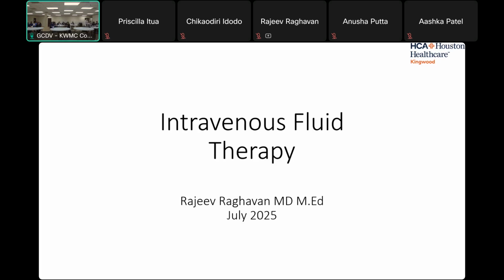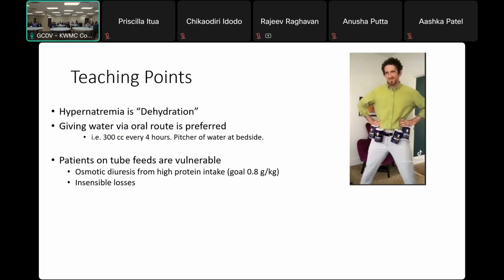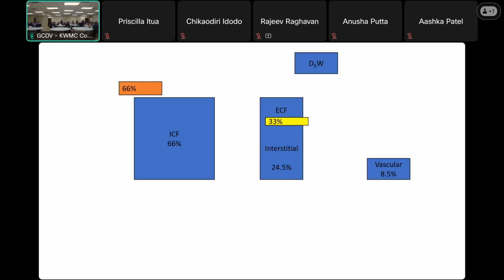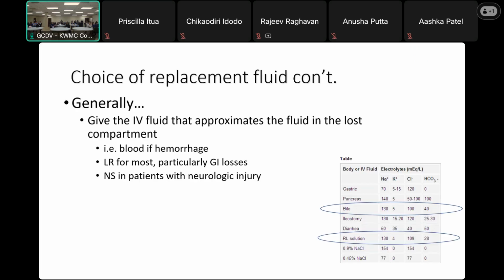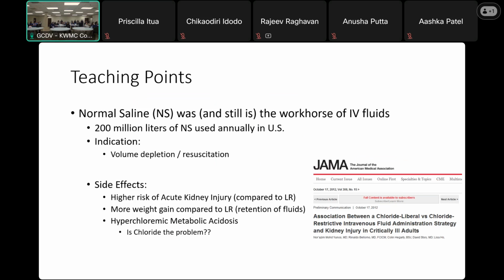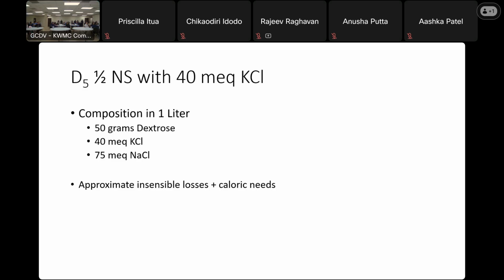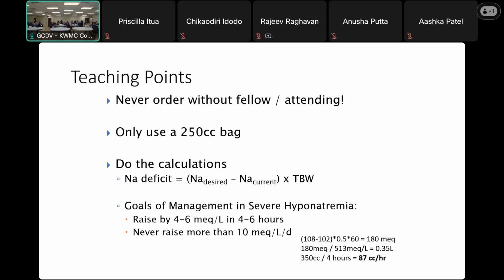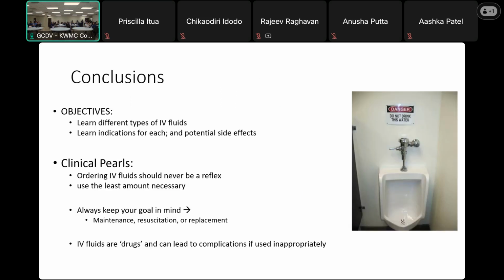Intravenous Fluid Therapy for Internal Medicine Residents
Dr. Raghavan gave this lecture to residents during the July 2025 Residency Basics Series. The primary goals were to emphasize the critical role of understanding fluid types and management in internal medicine, highlighting the benefits and risks of IV fluids, particularly the preference for balanced solutions over saline.

IV fluids can cause harm; consider them as drugs with potential benefits and risks. Balanced solutions are generally preferred over saline for patient hydration and resuscitation. Hypernatremia indicates dehydration, requiring careful fluid management to restore balance.

Volume depletion is critical to address before managing hyperglycemia in patients with high blood sugar levels. Recent studies indicate isotonic saline may lead to adverse outcomes, favoring balanced solutions like LR instead. He emphasized the importance of hyperchloremia in isotonic solutions and their relation to complications like AKI.

Dr. Raghavan discussed the origin and calculation of sodium levels, particularly the concentration of 154 mEq/L, and its implications for plasma measurements.
The talk also reviewed the distribution of fluids in the body, particularly focusing on extracellular versus vascular compartments. Dr. Raghavan explained fluid types for patient management: resuscitation, maintenance, and replacement based on clinical needs. Finally, he mentioned that albumin's efficacy in resuscitation is comparable to isotonic fluids, with no significant survival benefit.